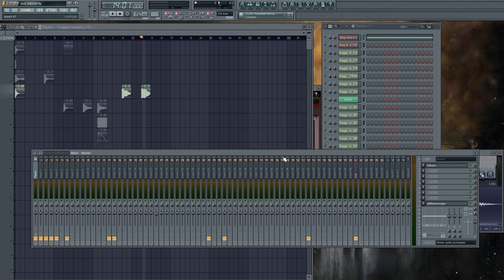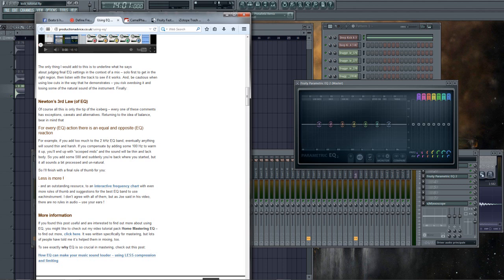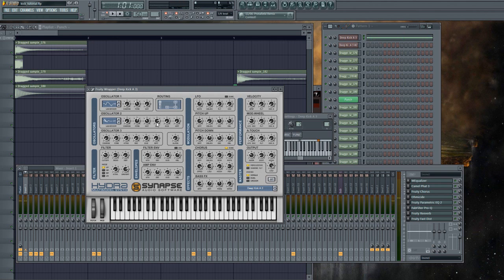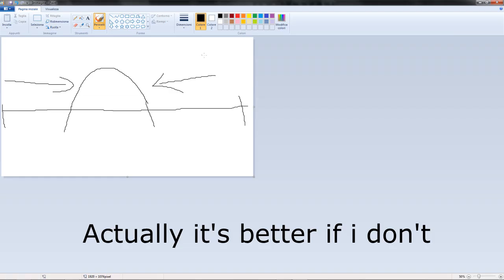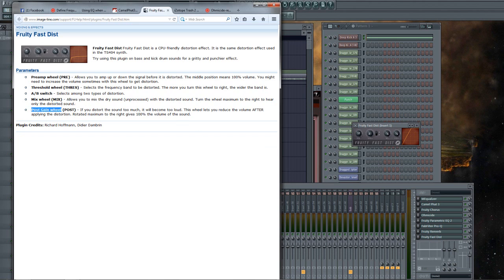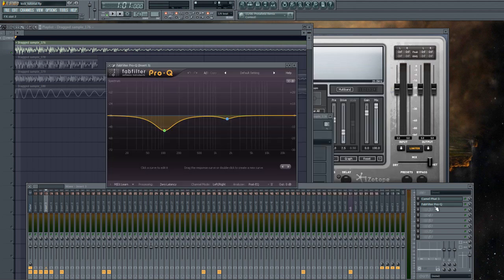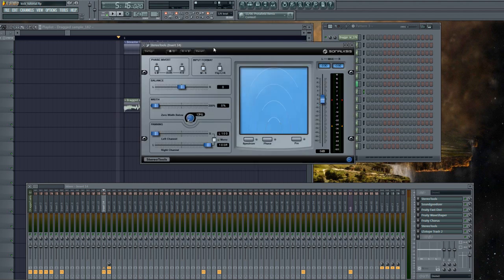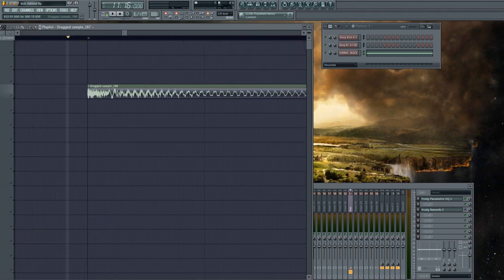Hardstyle Kick Tutorial By Izashi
It's finally here guys!!
I'm sorry if my english isn't one of the best, but i guess you can understand what i said here...

I'm sorry i kept saying equalizator (i know it's not an actual word ;_;)